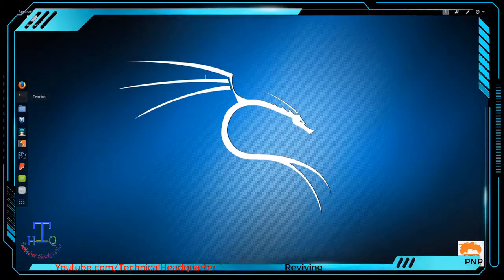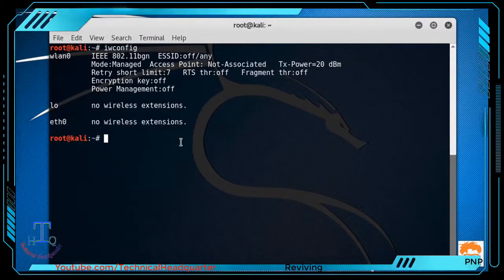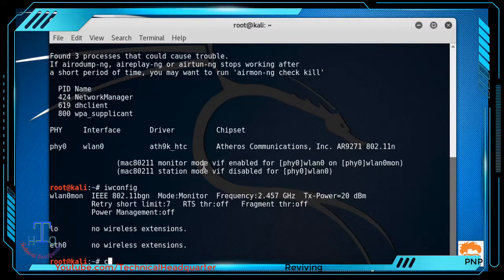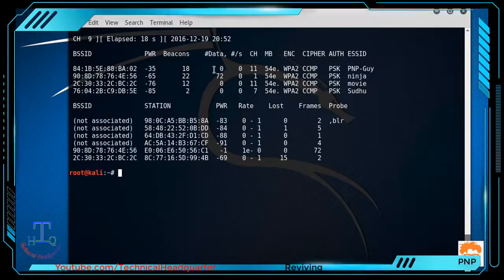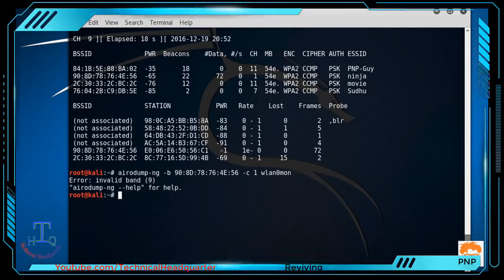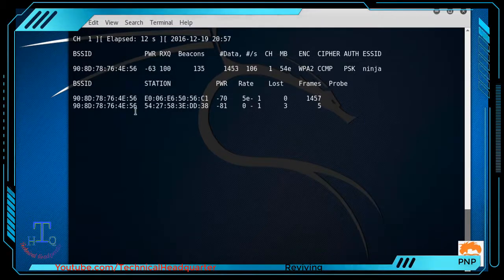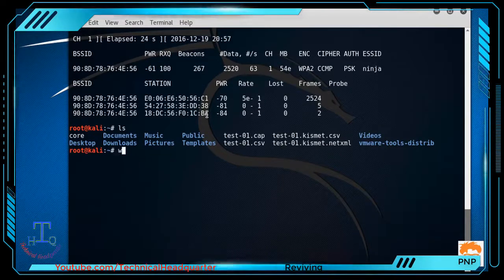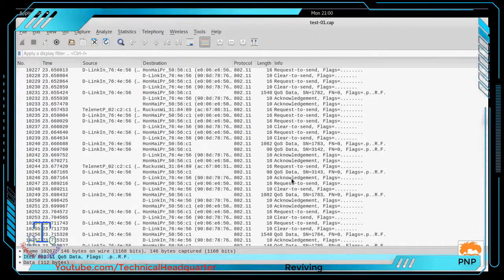4 How to Sniff Wi Fis with aircrack ng Wireshark intro HD